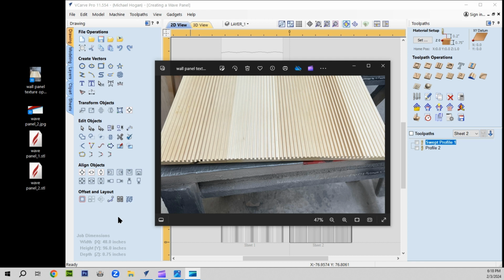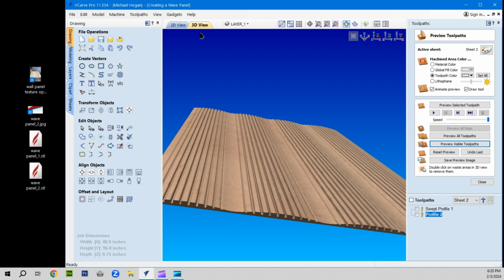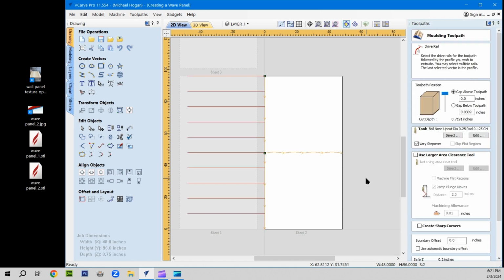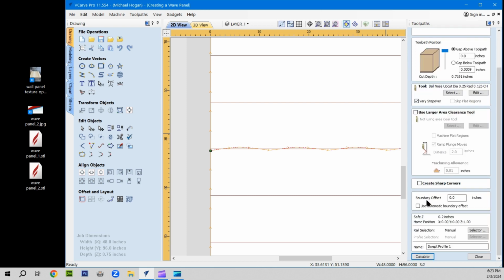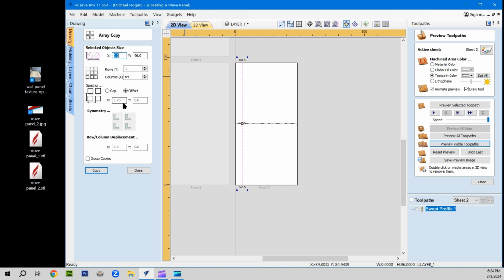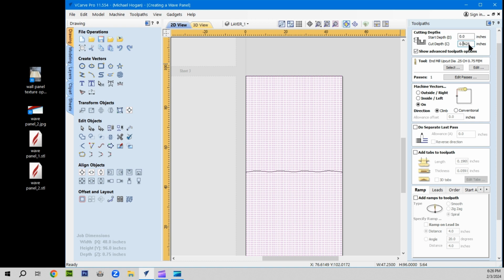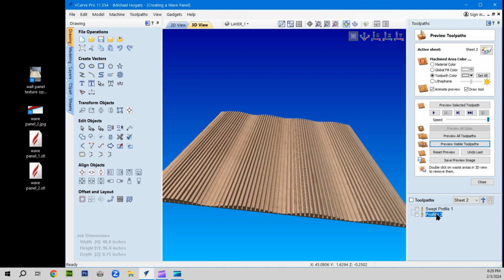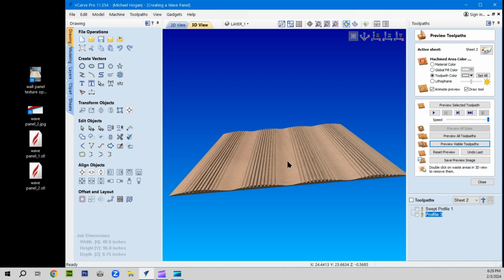Creating a Wave Panel 3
This Video goes into the Actual Details of how to Create a Wave Panel with Grooves/Channels so that the Wave Action is seen across the Topside of the Panel. Some featrures I do not show again such as How to Create a Cross Section Profile Vector (which is for a 3D Model Creation (Previous Video Creating a Wave Panel 2 and it is also used for the Profile Vector of the Moulding Toolpath (For This Video - Creating a Wave Panel 3). So it is best to watch both Videos for the Total Creation of Both Types of Panels.